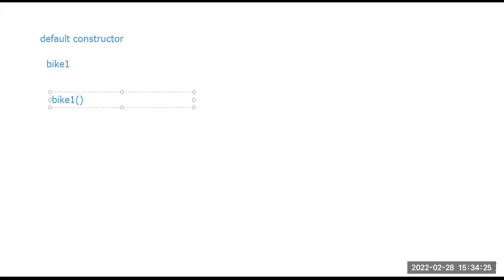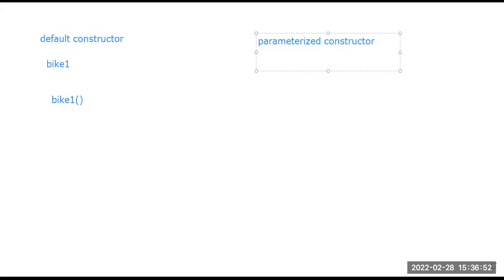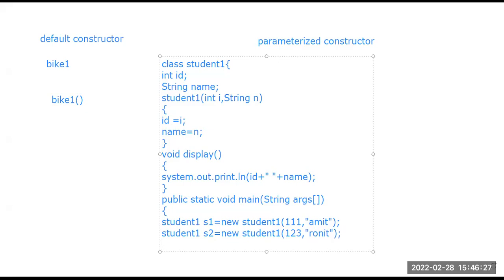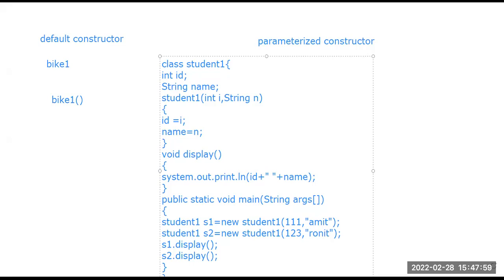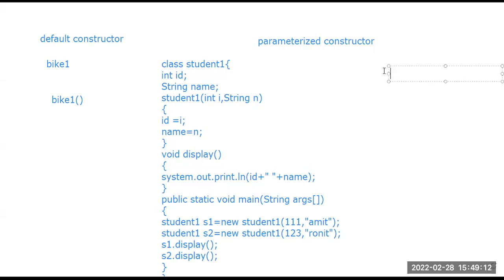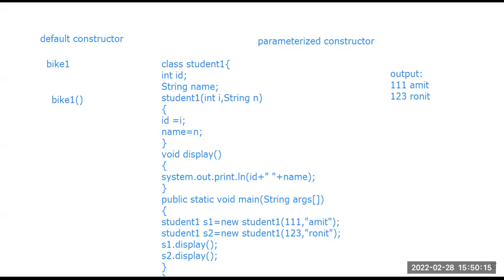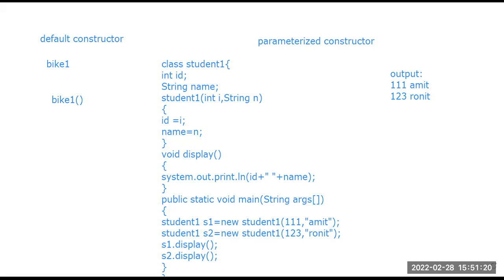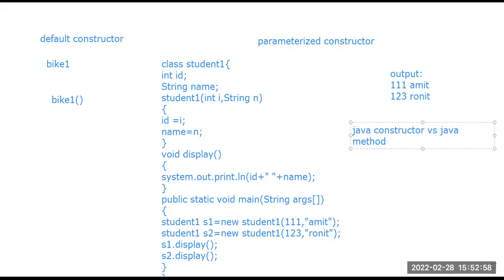OOP CLASS FOR 3RD SEM LATERAL ON 28-02-2022 CONTINUE